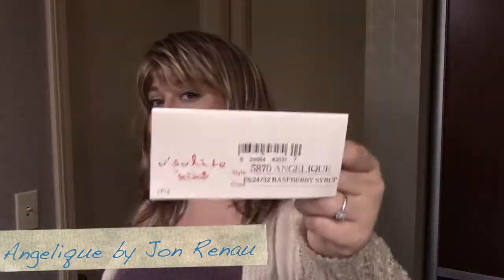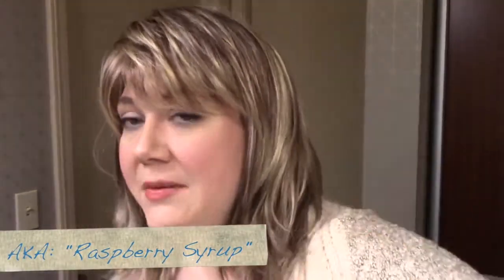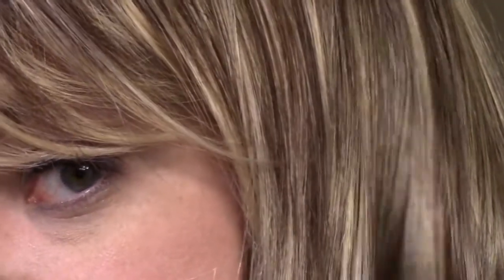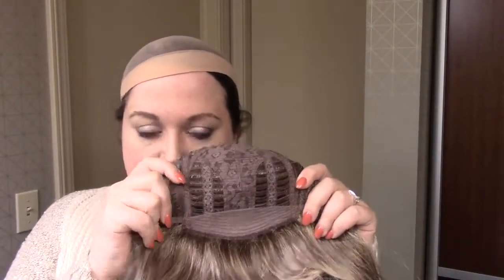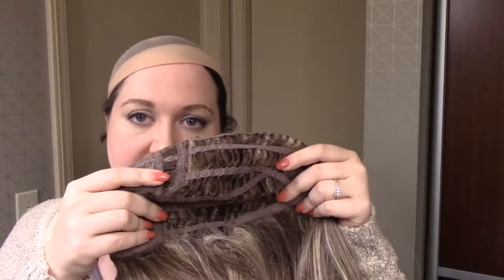CysterWigs Wig Review: Angelique by Jon Renau, Color: FS24/32 (Raspberry Syrup) [S4E318 2016]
Angelique is a synthetic wig with one of their syrup colors. It's a non-rooted, highly dynamic blonde with some intensely-contrasting medium auburn and medium golden-blonde. I think it's a really interesting color and a great long summer wig.

For reference:

1. These videos are “fresh from the box” and the hair is intentionally left unstyled.  While most of the hair in these videos will look better once styled, we hope to provide you with a glimpse of what you can expect when you buy these online and first unbox them.

2. Heather’s circumference is 23.5” (large) and her ear-to-ear is 13.5” (average).  This is why she states she has an average-large cap size in many of the videos!

3. The length of Heather’s face front bottom of the center of hairline to point of chin is 8.5”

4. The width of Heather’s face at the broadest point is 10.5”.